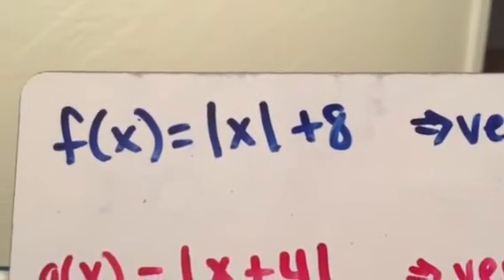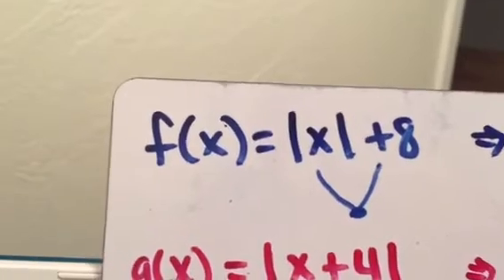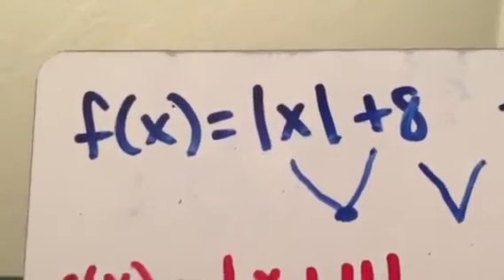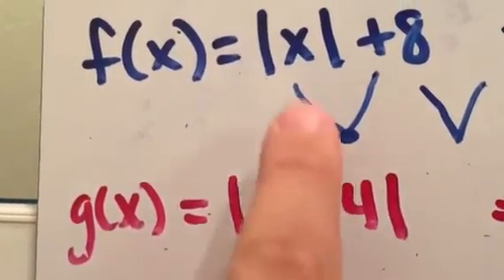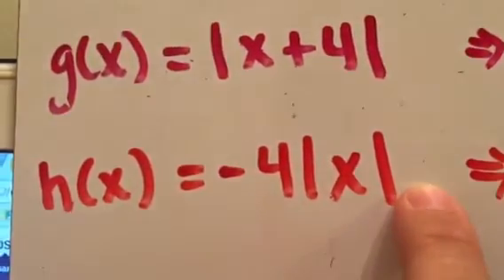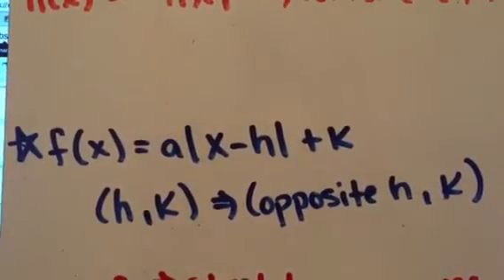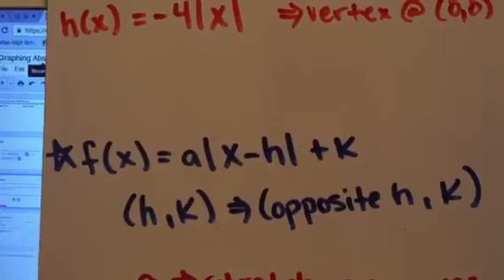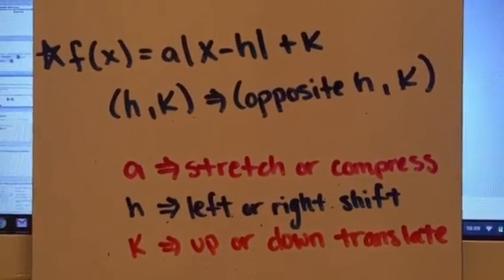How to identify the vertex in an absolute value function